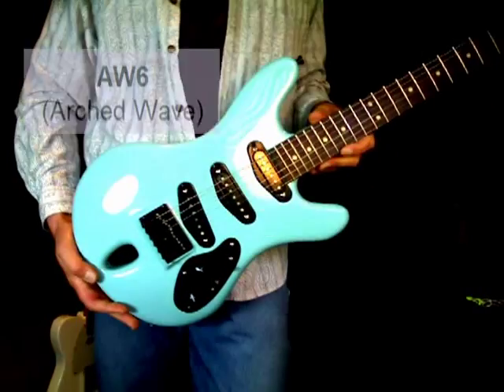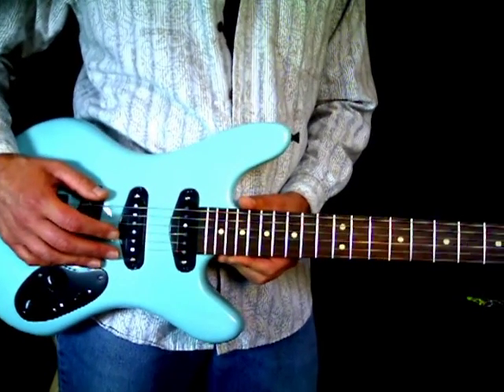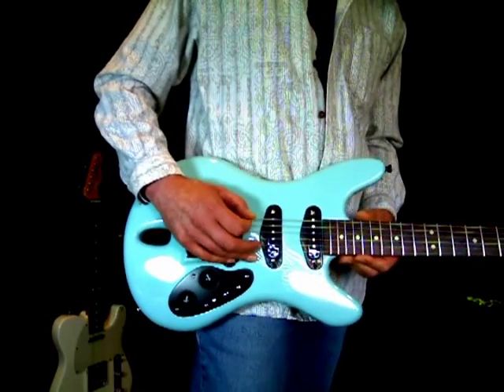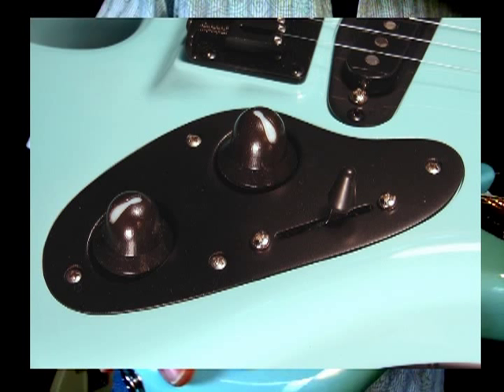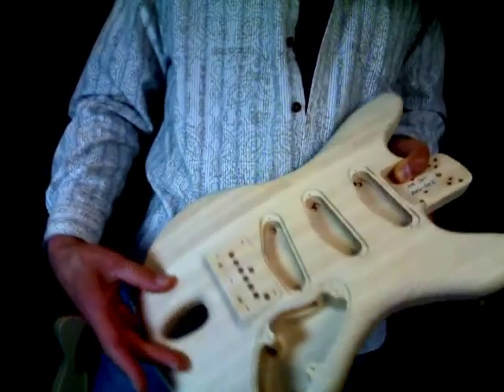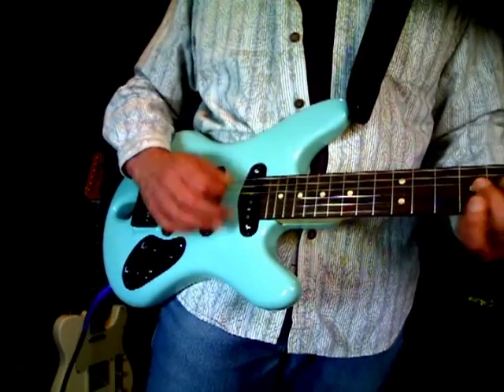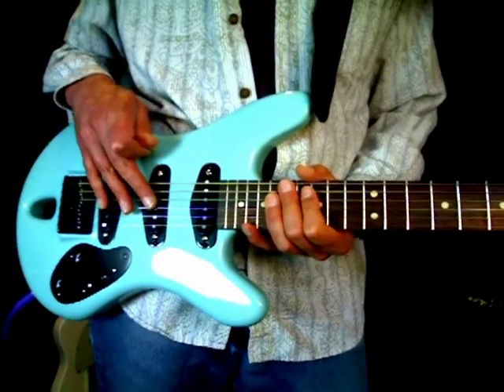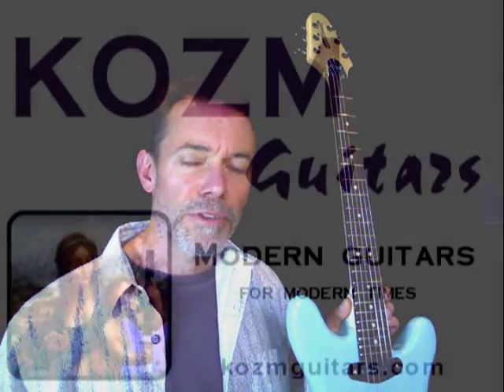KOZM AW6 - Arched Wave - Demo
A quick demo of the features and sound of the AW6 (Arched Wave) guitar, by KOZM Guitars.
For more info and details, please check out the KOZM